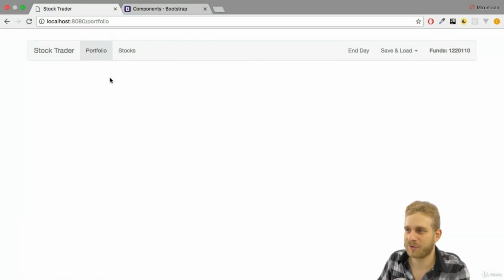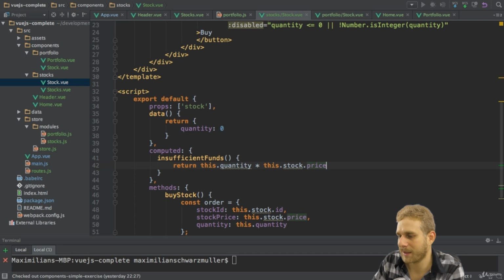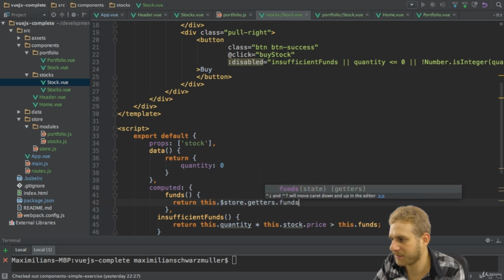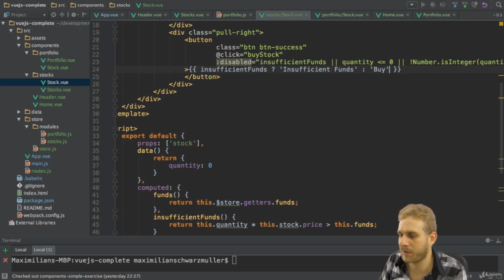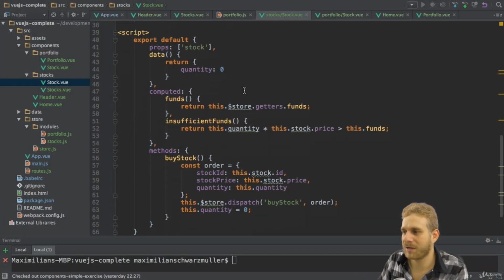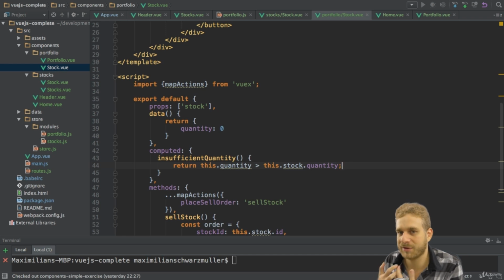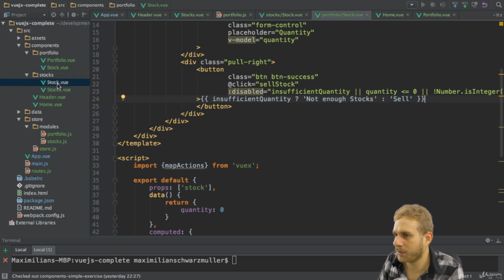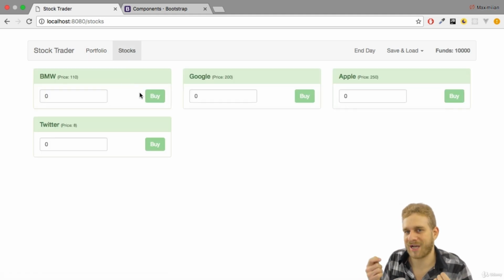XVIII. Final Project. 15. Adding some Order Checks